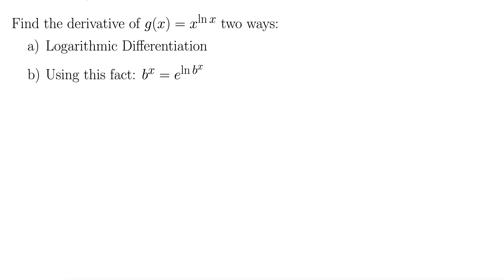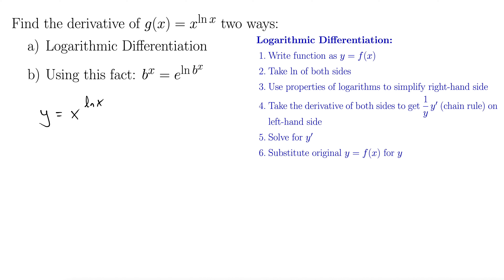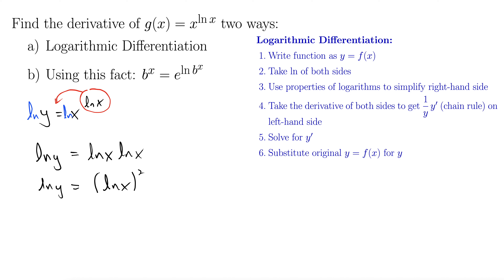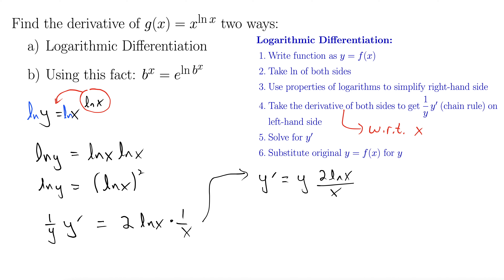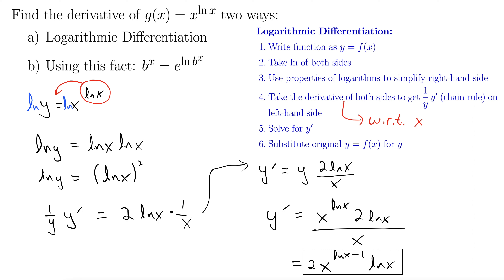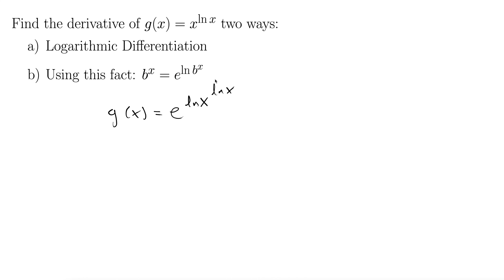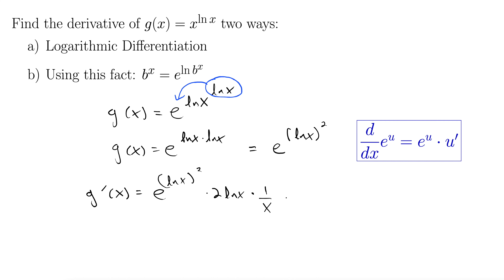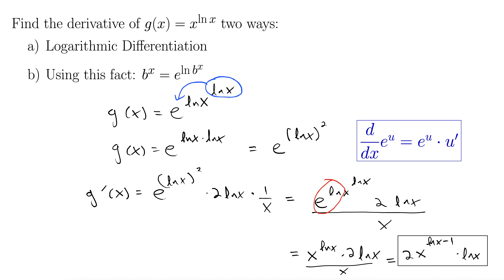Introduction to Logarithmic Differentiation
This video shows how to use two methods to solve x to the power of natural log x: x^(ln x). Any time you have x in the exponent, it is good to consider using logarithmic differentiation, which is the first method demonstrated. The clip gives a step-by-step explanation of logarithmic differentiation, which includes taking the natural log of both sides, etc. The second method is to use the fact that b^x = e^ln(b^x), which we use to obtain the same result as with logarithmic differentiation.

ADA-compliant subtitles/captions.